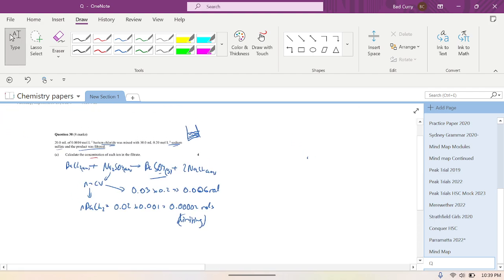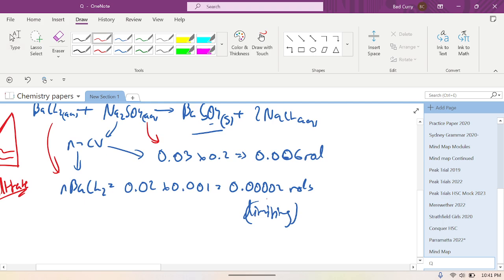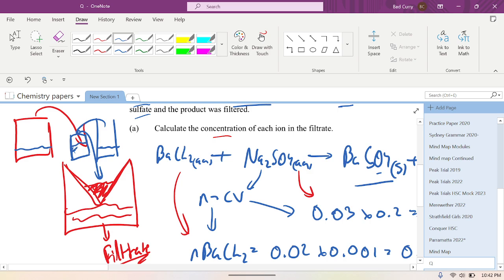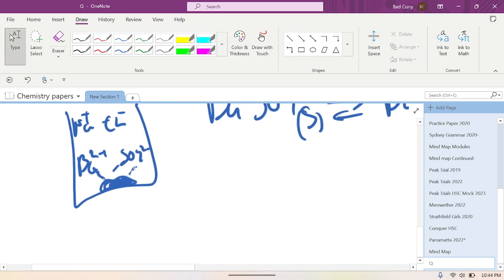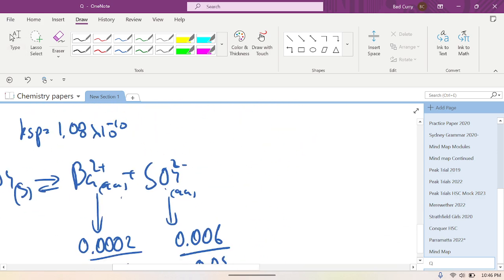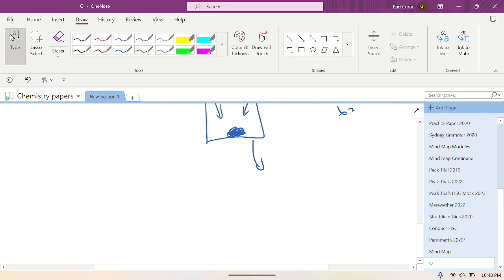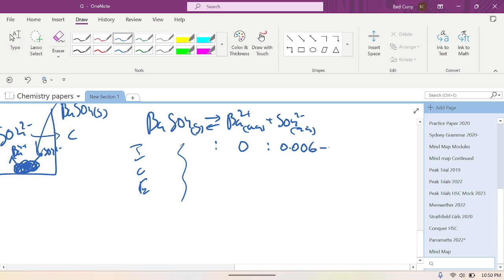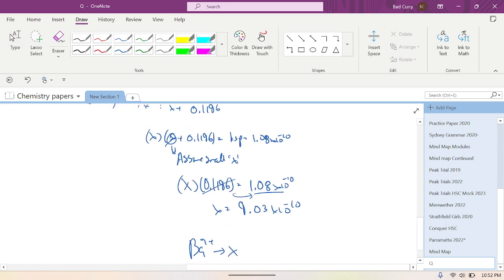(sound on) ice table, precipitation ksp question pt2